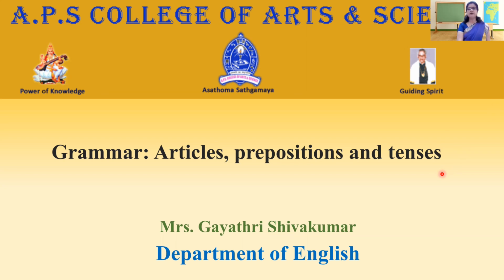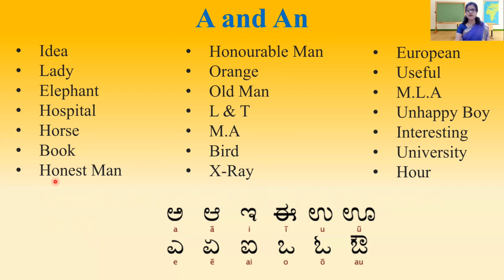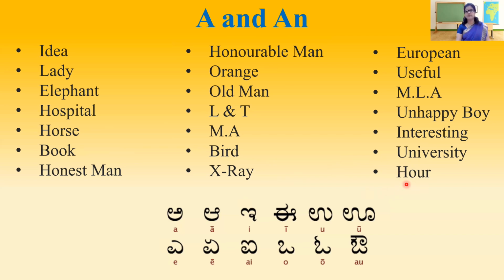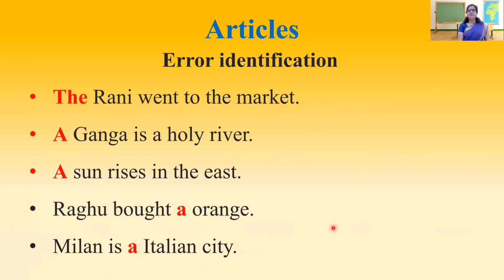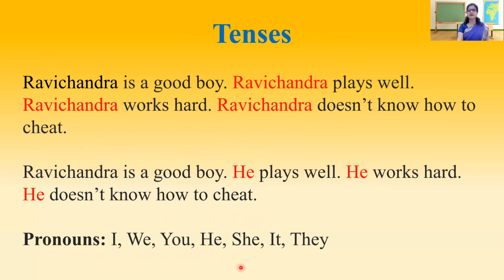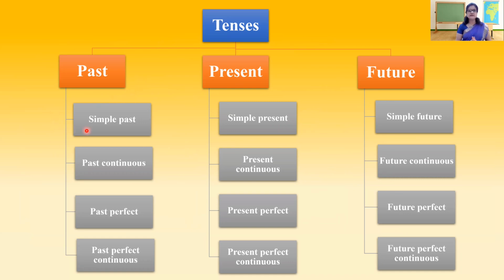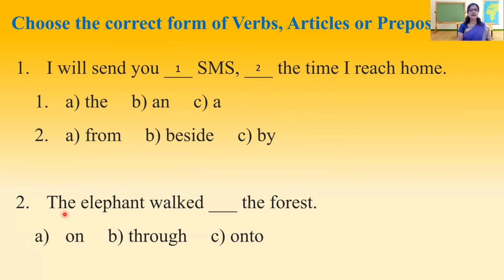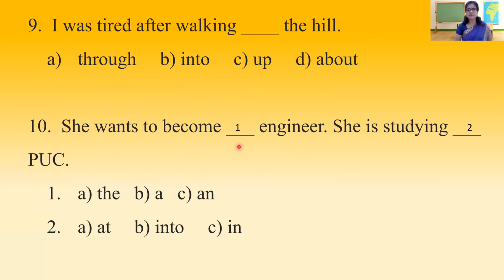Grammar : Articles, Preposition and Tenses by S C Gayathri